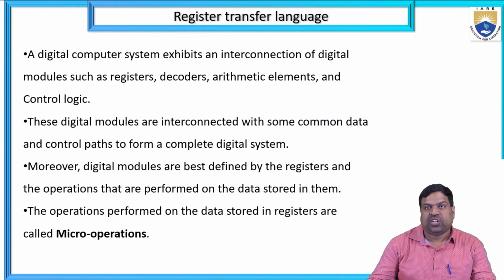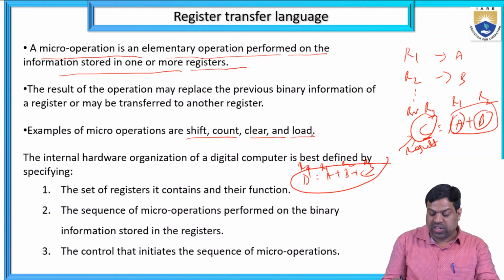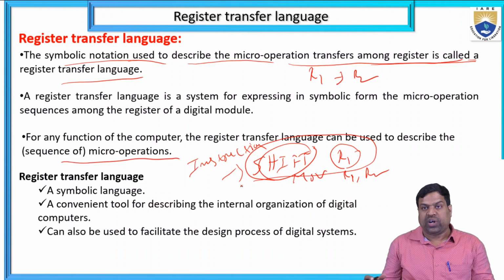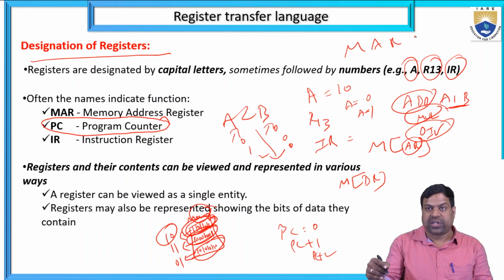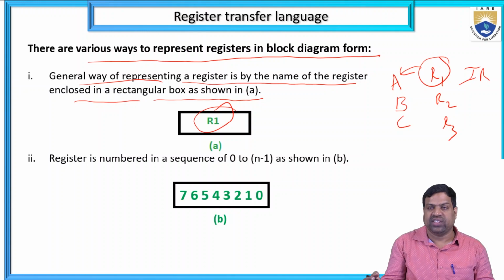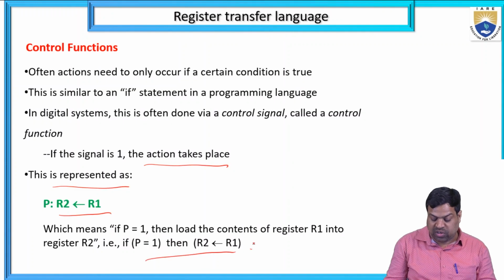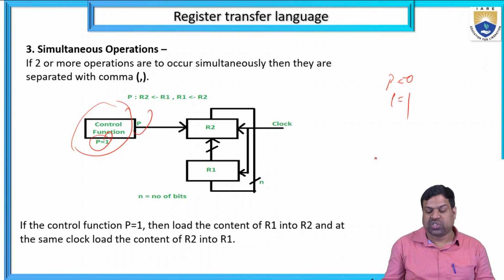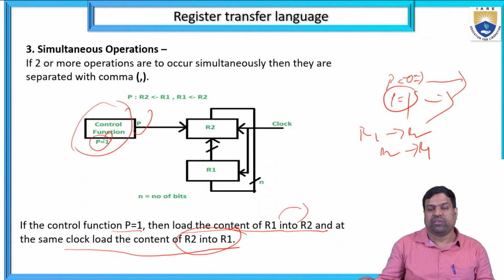Register Transfer Language by Mr. B Santhosh Kumar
Register Transfer Language by Mr. B Santhosh Kumar | IARE

Telangana, India.